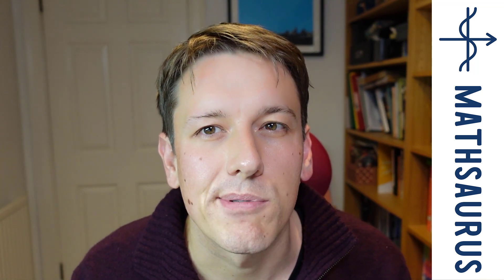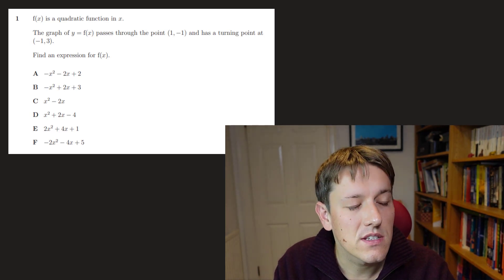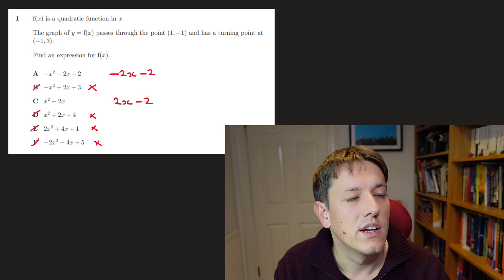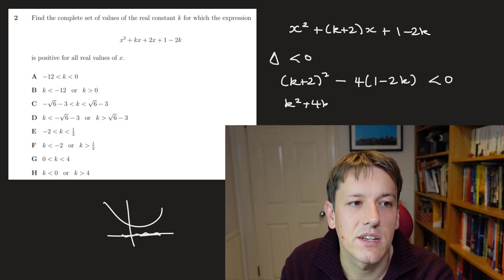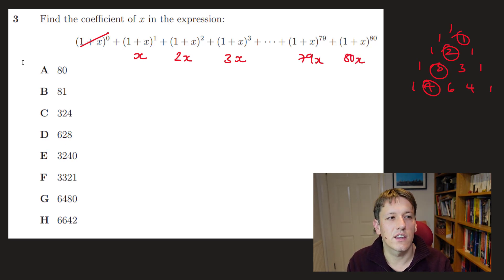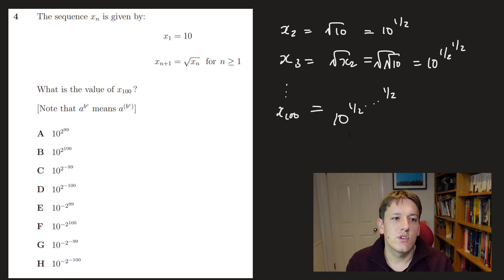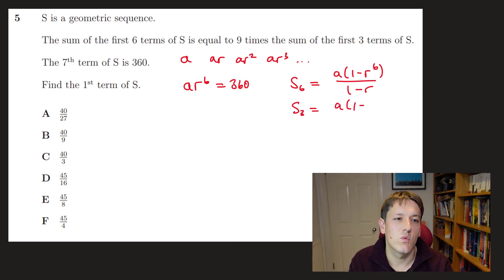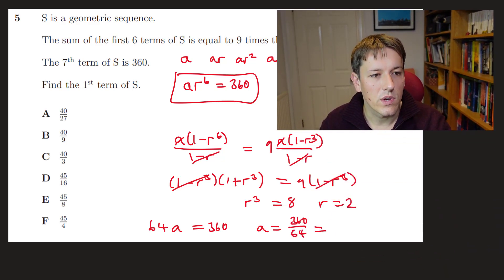TMUA 2019 Paper 1 Q1 to 5 - Test of Mathematics for University Admission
This video gives detailed solutions to and discussion of the first 5  questions from the 2019 TMUA Paper 1 Test of Mathematics for University Admission, also known as the CTMUA.

More resources and links to playlists for the MAT papers from 2016, 2017 and 2018 papers (all free)